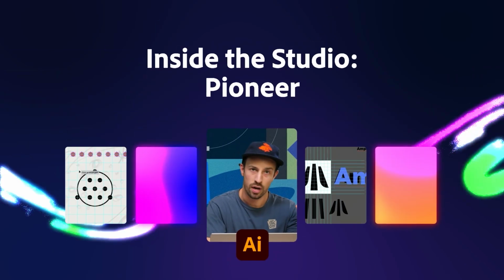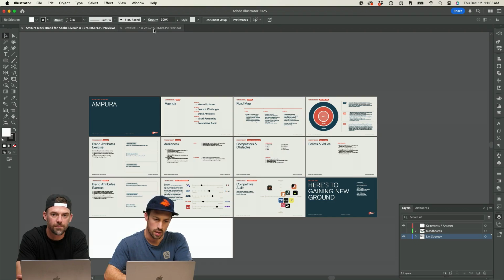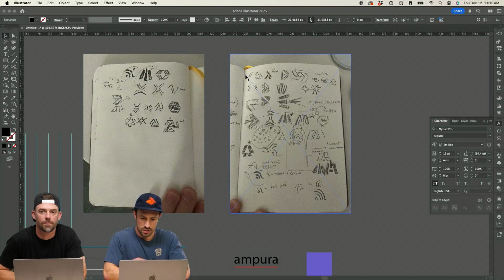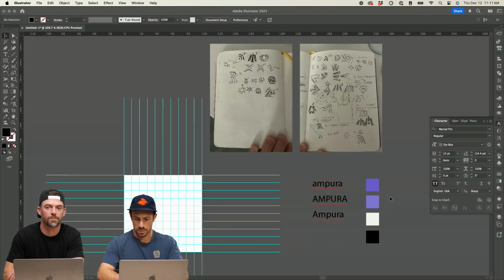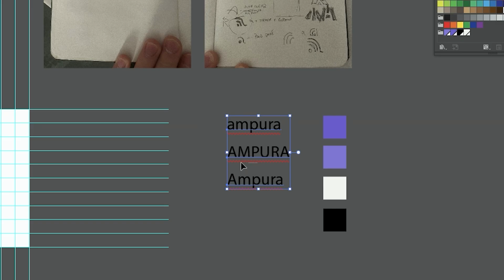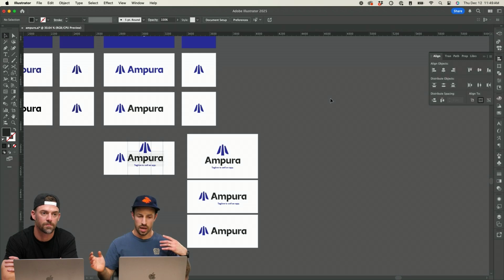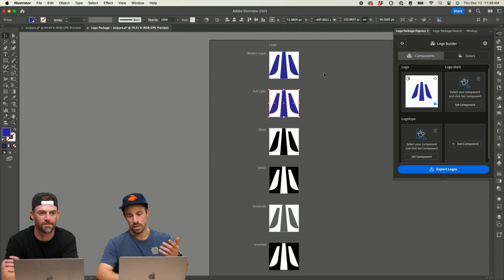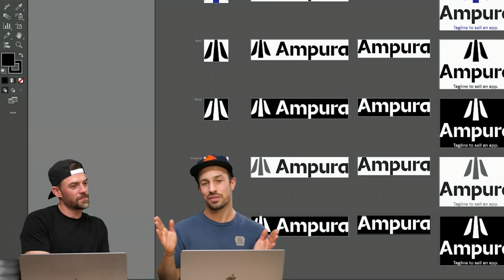Studio Design Case Studies: Pioneer With Sean Fox & Eryin Wandel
Jump into the design process step by step from sketches to ideation to final product. Work your illustrator workspace with dreamy file set ups & the ultimate design strategies.